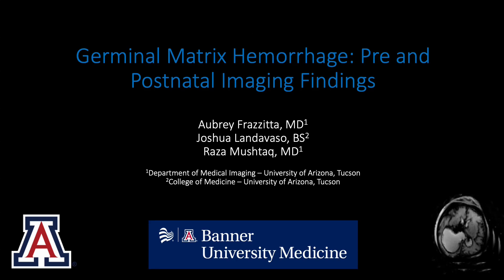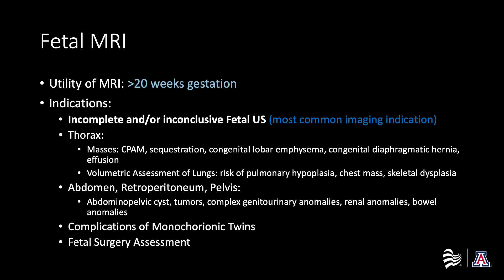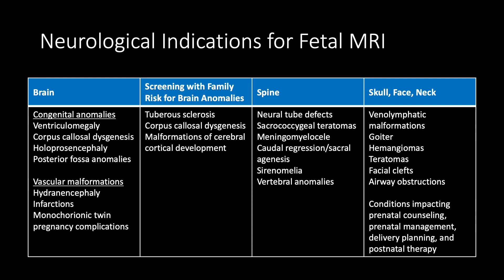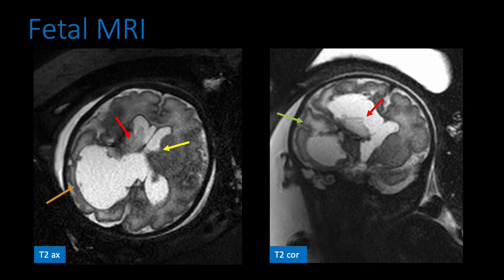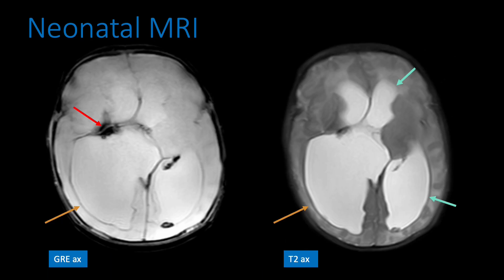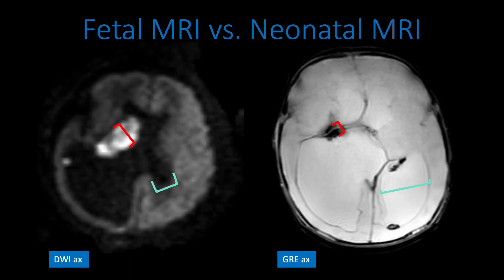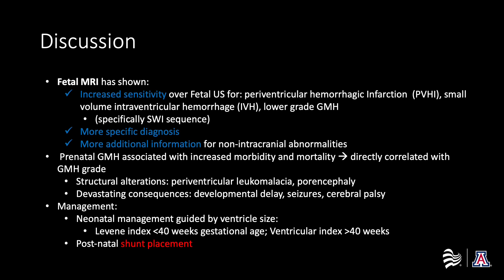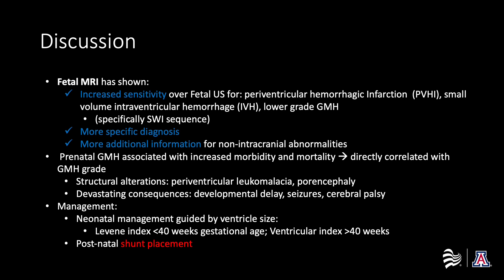Germinal Matrix Hemorrhage Pre and Postnatal Image Findings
Research Day 2023: Submission by Aubrey Frazzitta, MD, PGY-5 Diagnostic Radiology